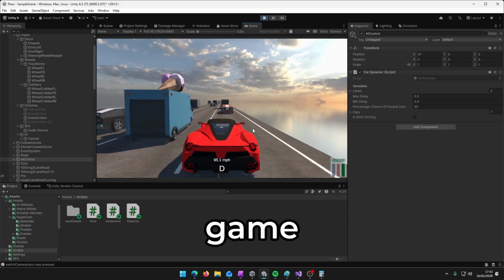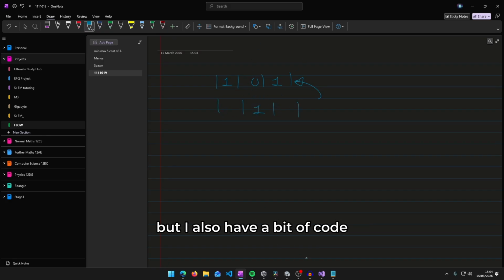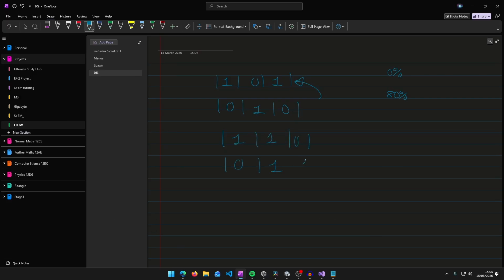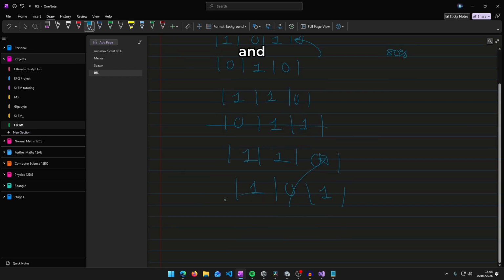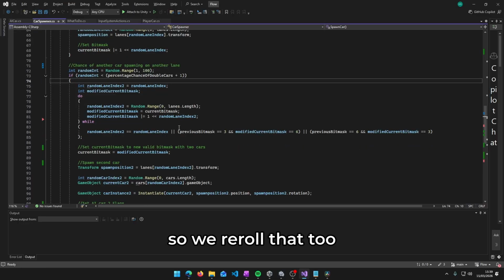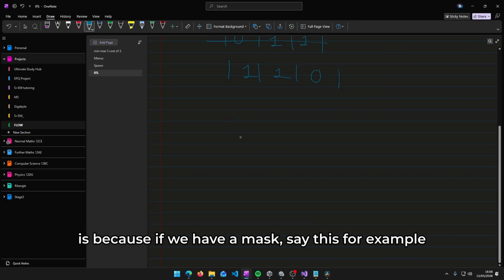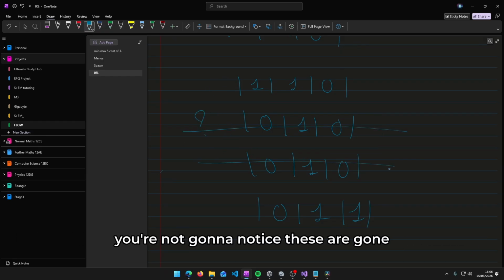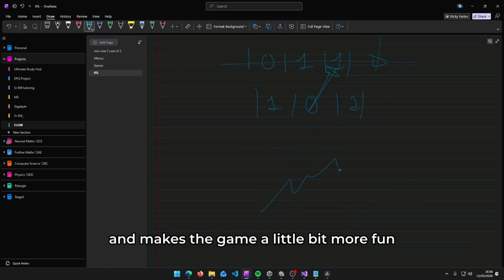How I Used Bitmasks To Make My Game Beatable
We dive into game development by creating a traffic spawning system for Flow, a video game about swimming between cars. This video demonstrates a programming technique where lanes are represented in binary to manage traffic effectively. Discover how to use previous lane data to determine car placement, ensuring a playable path and making the game more enjoyable through smart game design.

Flow anybody 💔